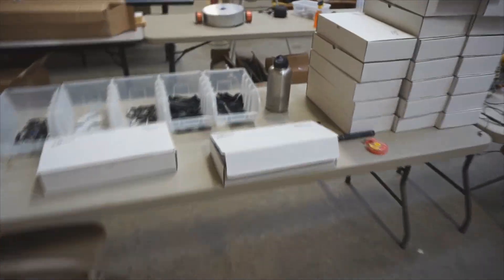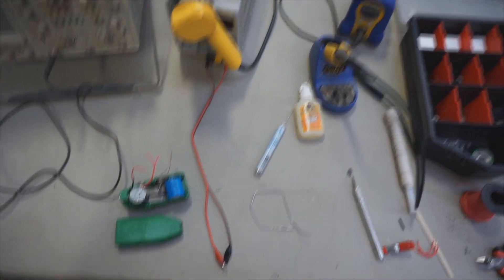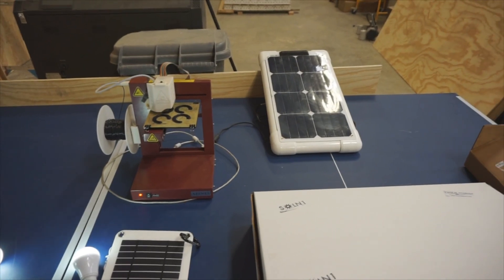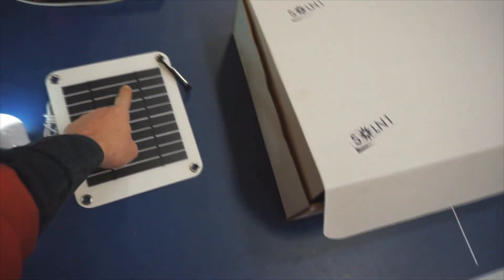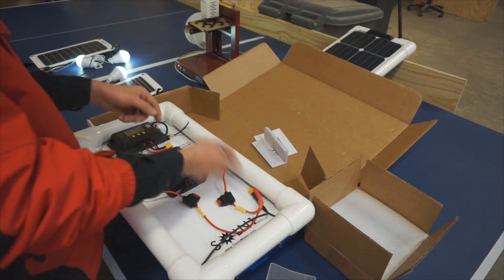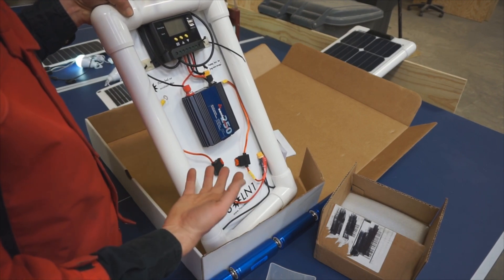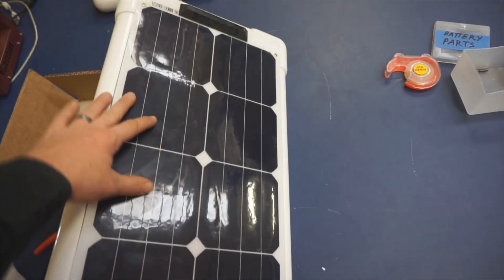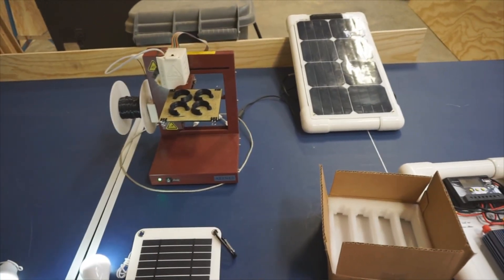SOLN1 25 Powers 3D Printer - Kits Now Available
Progress update on the SOLN1 project.  Running the 3D printer on the SOLN1 25 was a fun experiment. It works great and I can already imagine some interesting applications for it.